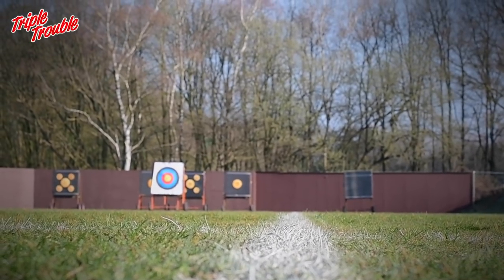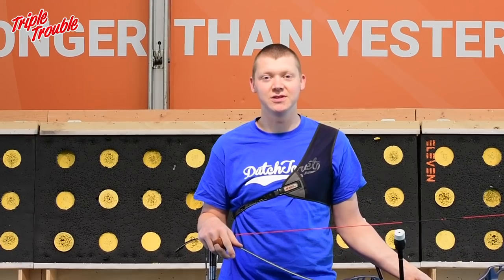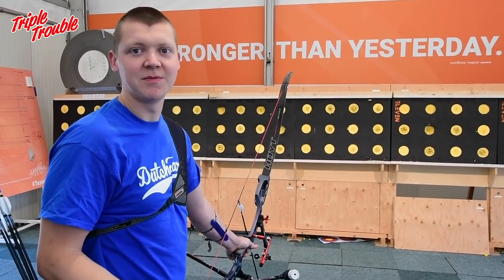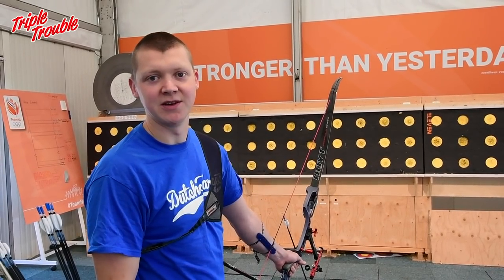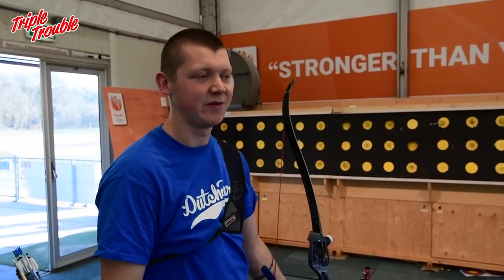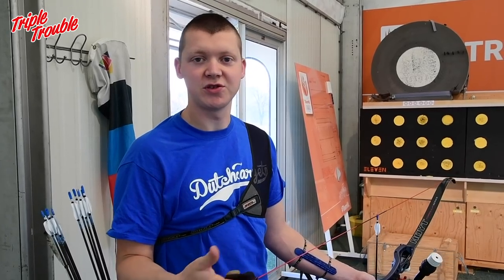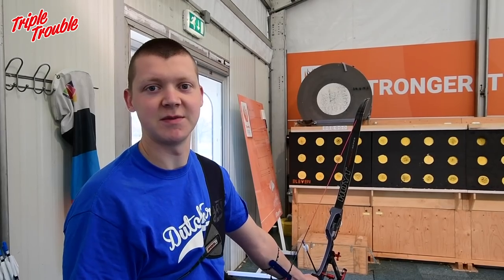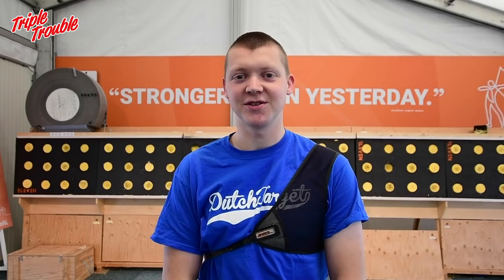Archery Training (Blank Bale) - by Triple Trouble Archery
Sjef tells you the why's and how's of blank bale training. We believe this is a great method to focus on things as technique. Many archers have heard of this method, but do you know these pro-tricks? Enjoy watching!